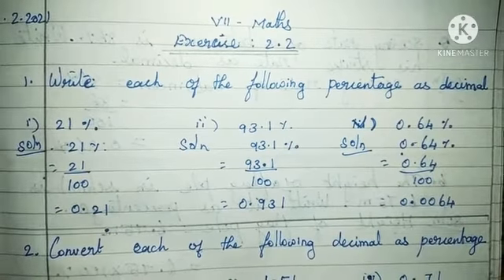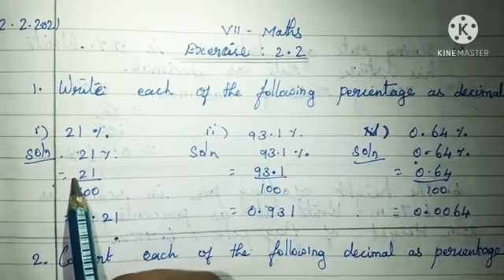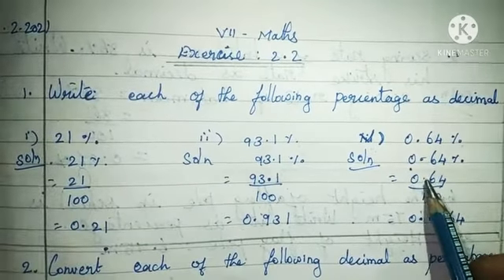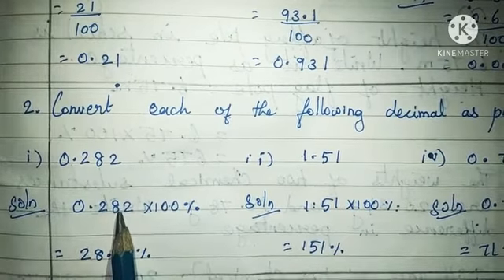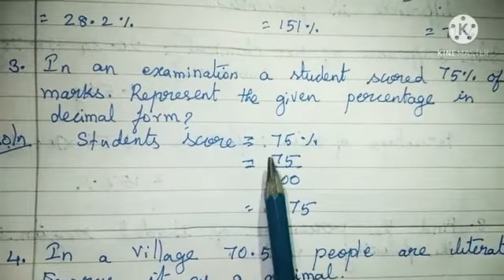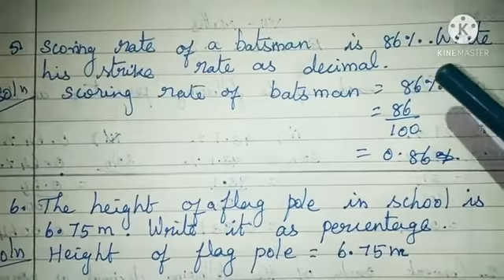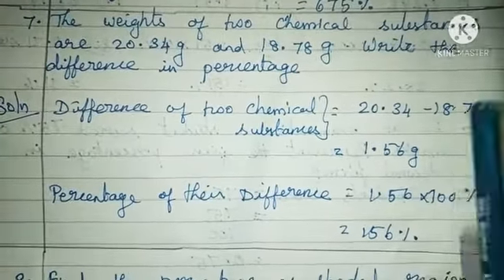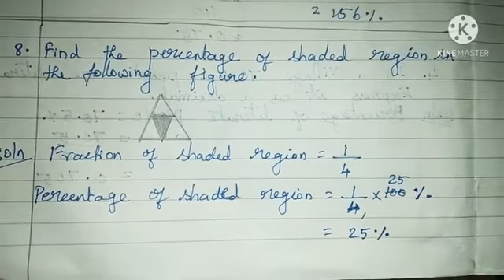7th Std Maths Term III Ex-2.2